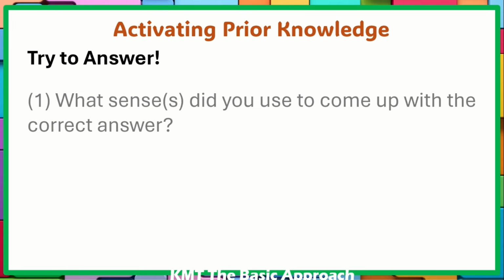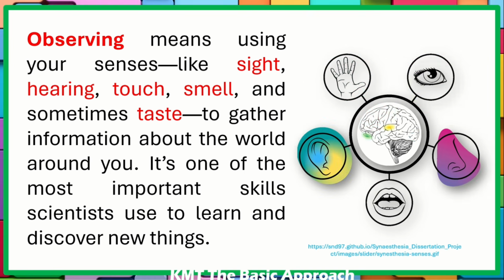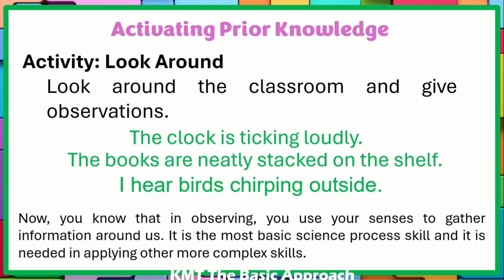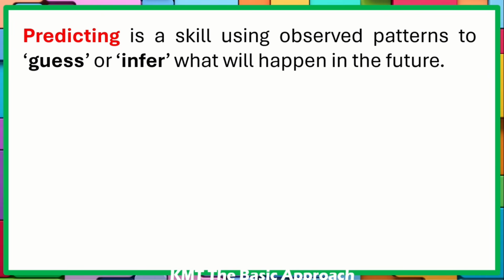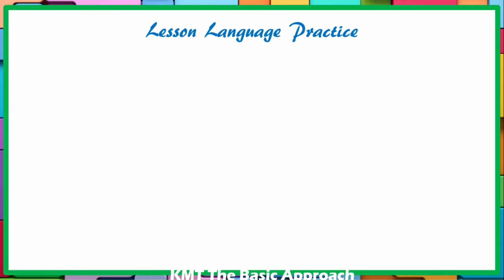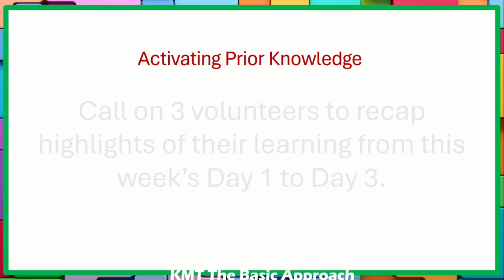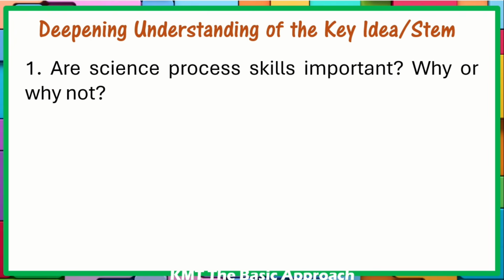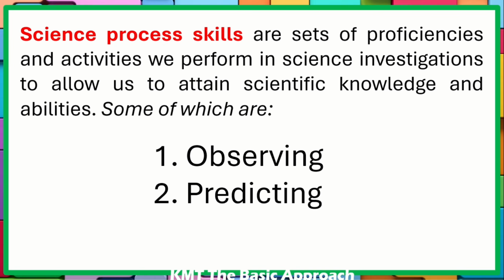SCIENCE 3 TERM 1 WEEK 3 REVISED K-12 CURRICULUM